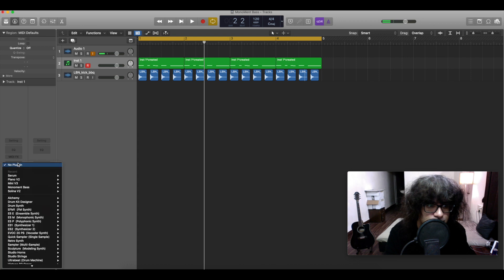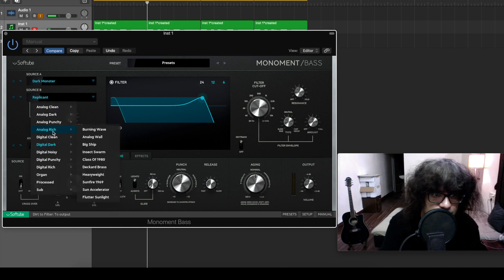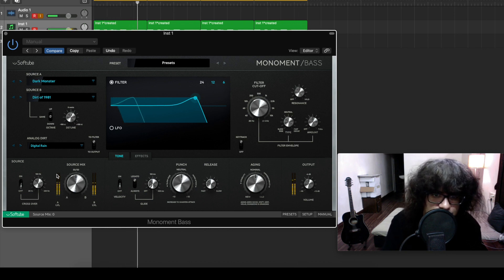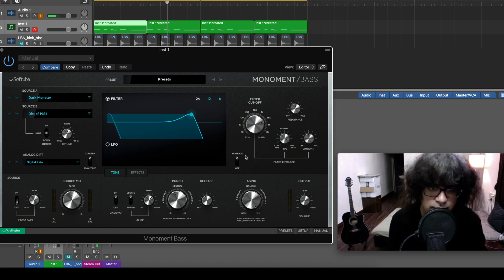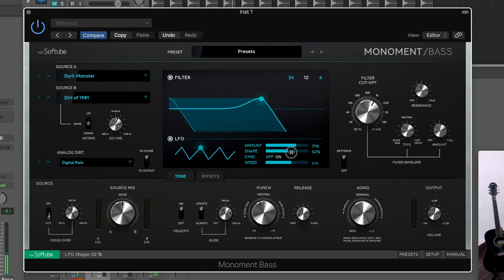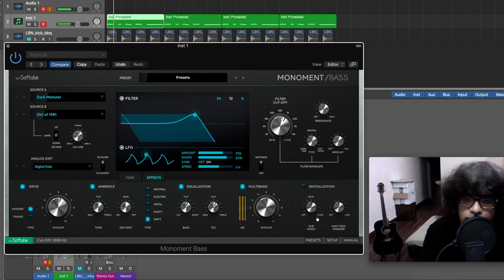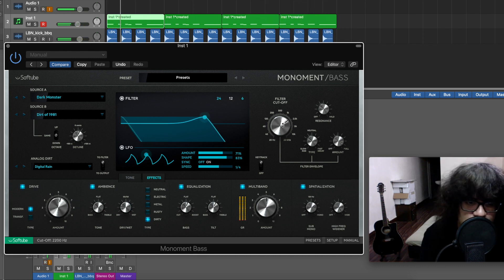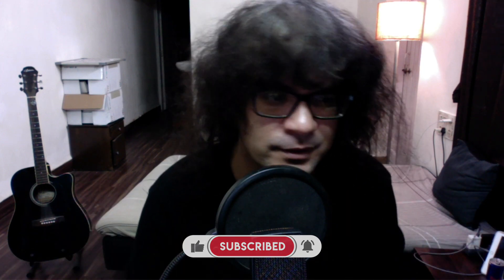Softube Monoment Bass - Walkthrough (2020) - Music Production Hacks With FuzzCulture (Ep.22)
Episode 22 Of @Fuzz Culture    's New Music Production Tutorial series. In today's episode we review and make beat with @SoftubeStudios 's Monoment Bass Synth.

All the sounds will be created using the inbuilt functionality of @SoftubeStudios  Monoment Bass Synth